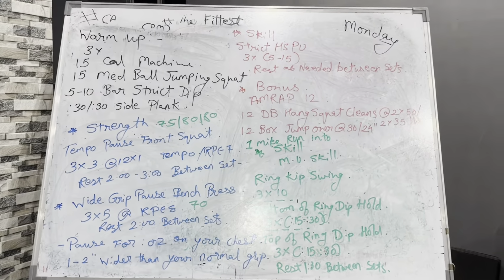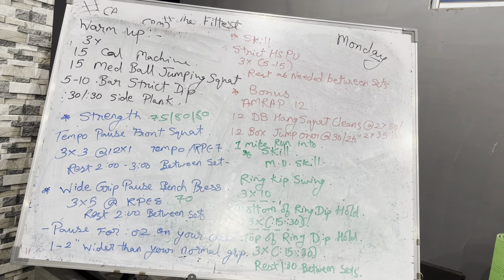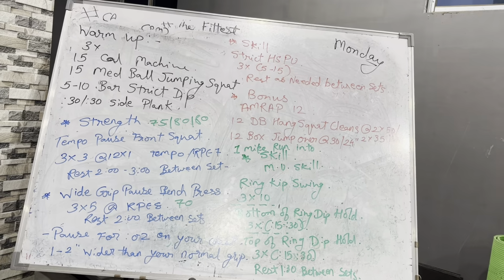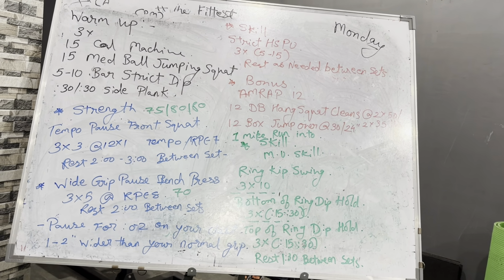Ajinkpower fitness series day 100